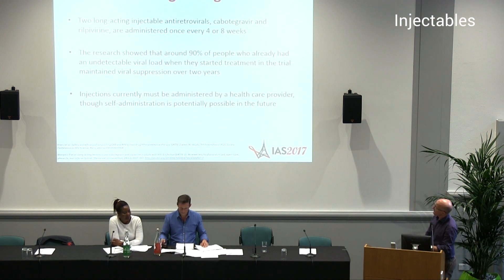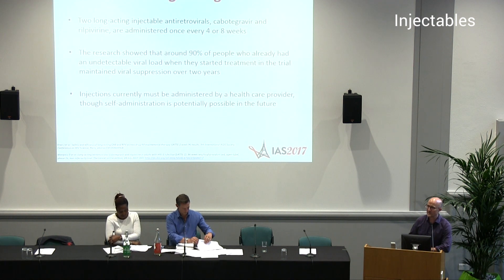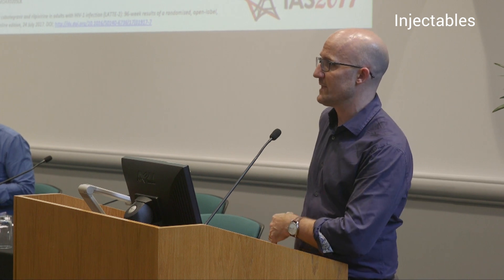IAS 2017 – HIV Community Forum: Dr Tristan Barber, Injectables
NAM aidsmap hosted an HIV Community Forum in London in August 2017 to share information on HIV treatment and prevention from the 9th International AIDS Society Conference on HIV Science (IAS 2017) which took place in Paris in July.

In this clip, Dr Tristan Barber from Chelsea and Westminster NHS Foundation Trust talks about injectable HIV treatment.